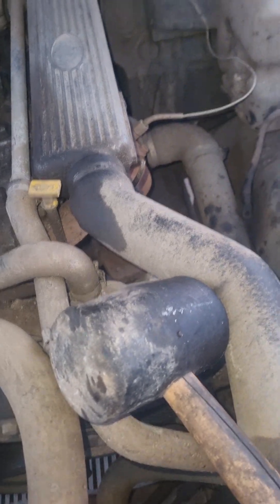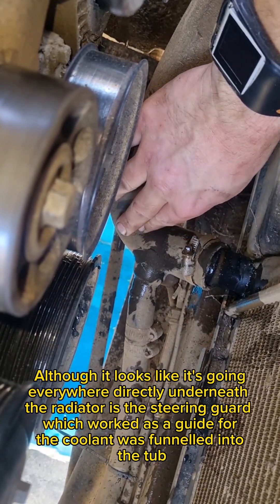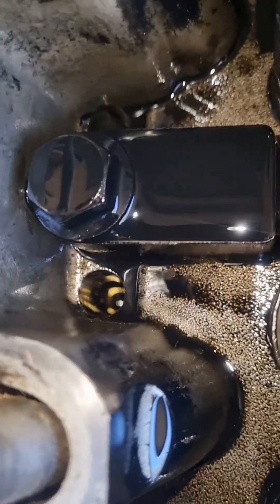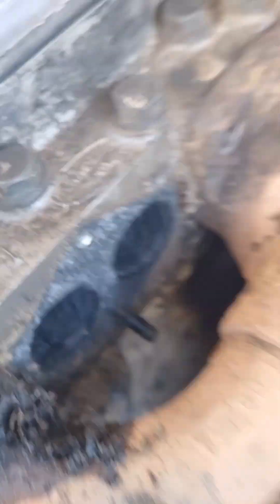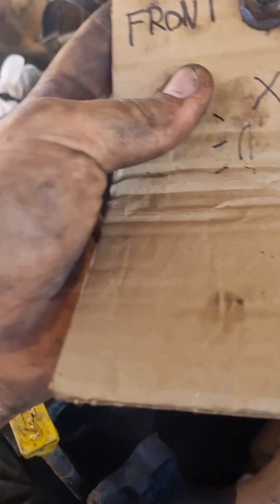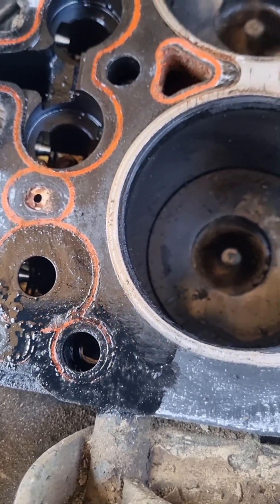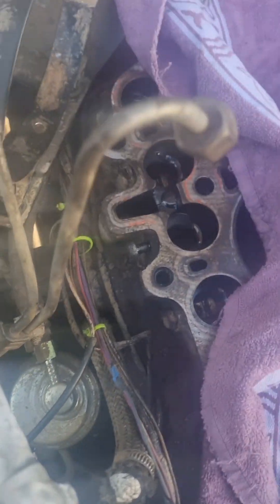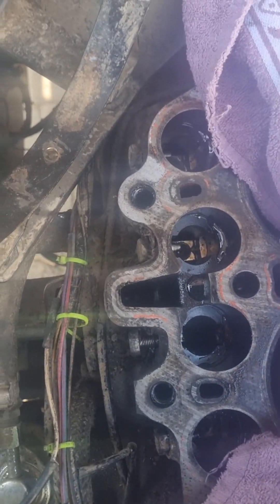300tdi snapped cambelt part 1 all clips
All clips and pictures from the cambelt snapping on the 300tdi part 1